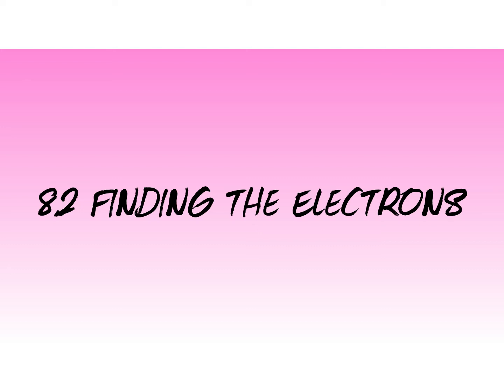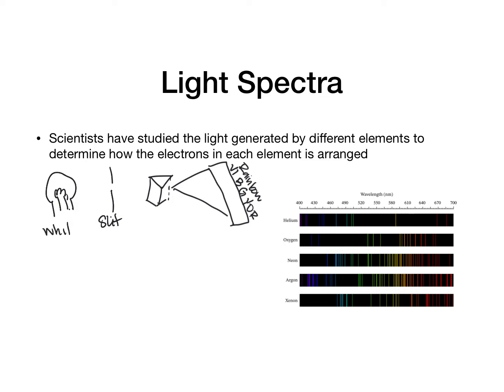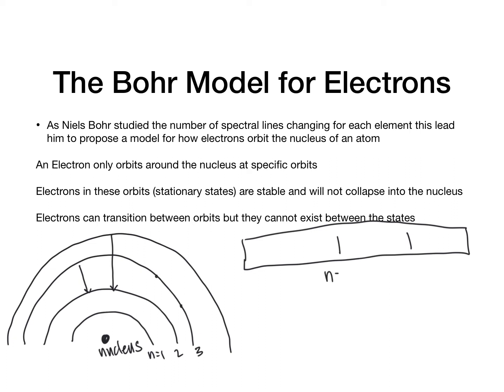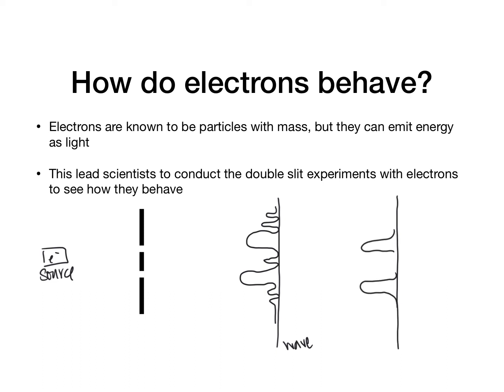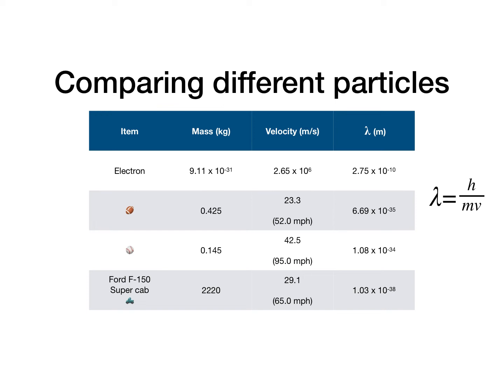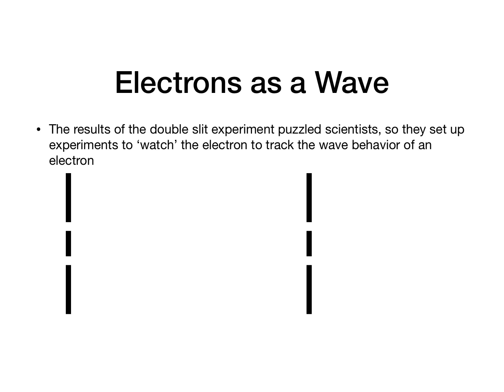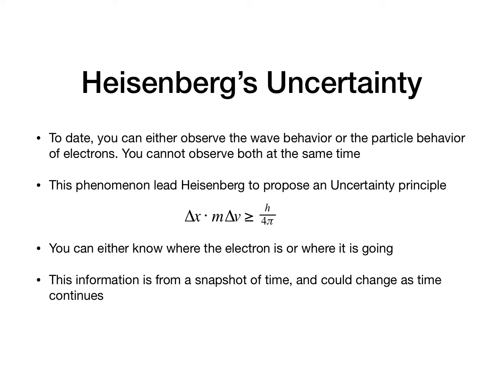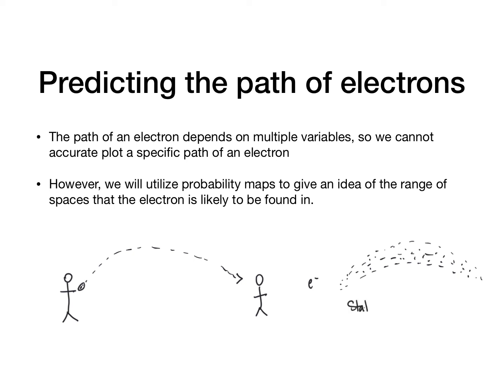8 2 Finding the Electrons